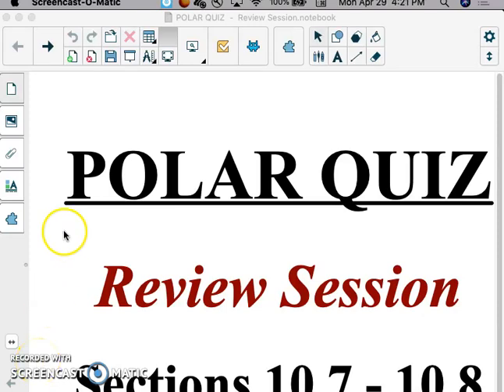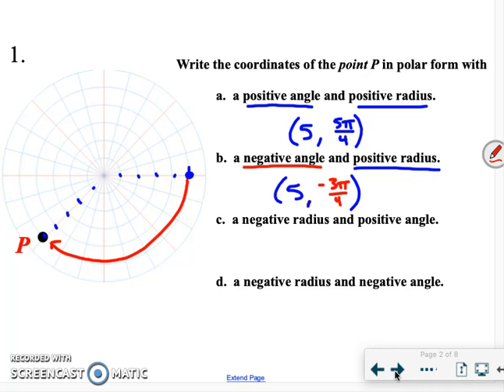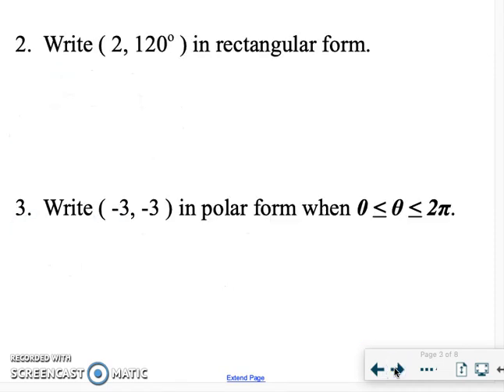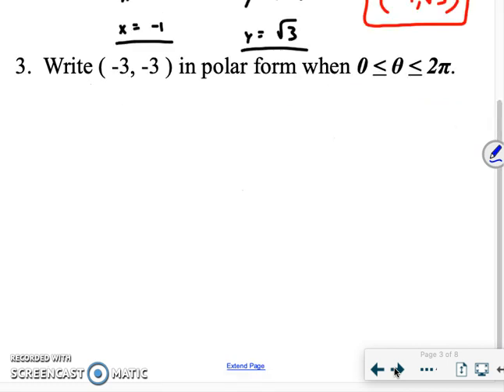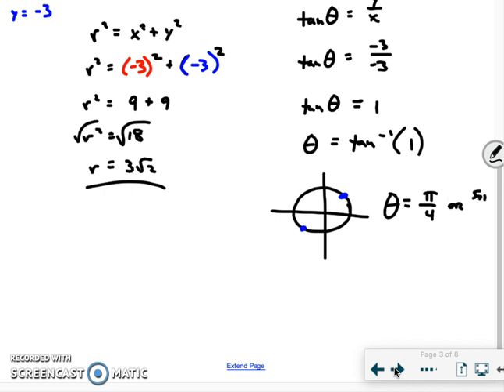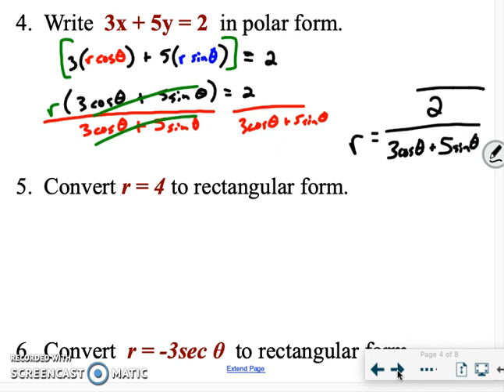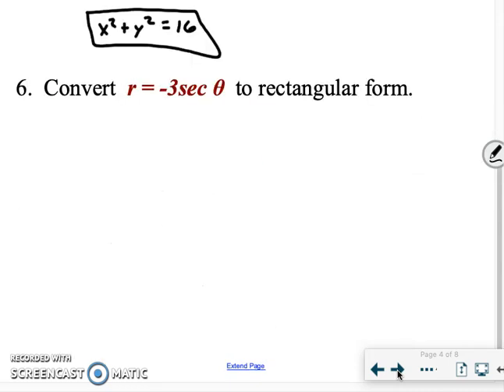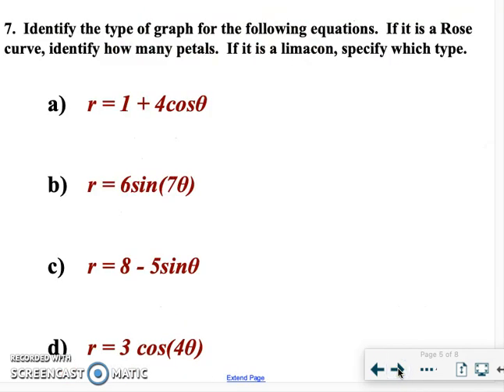Honors Pre-Calculus - Polar Quiz Review - part 1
Polar Graphing